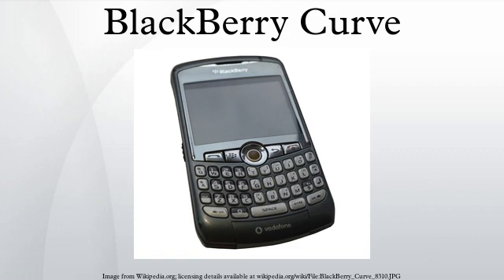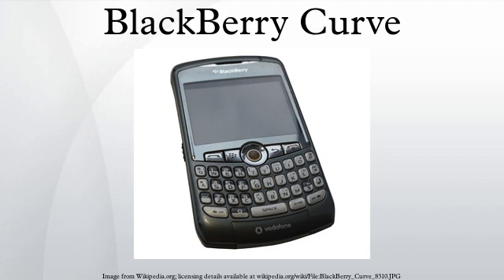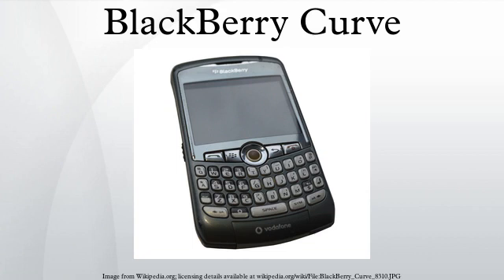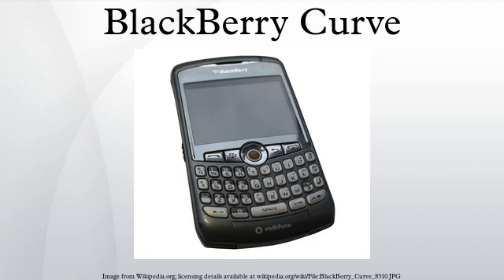BlackBerry Curve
BlackBerry Curve is a brand of professional smartphones that have been manufactured by BlackBerry Ltd since 2007.